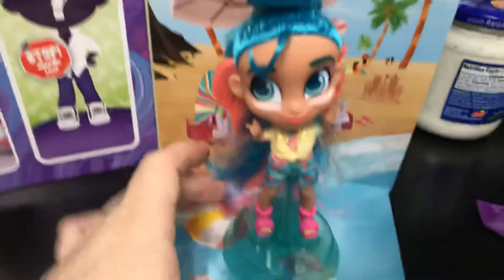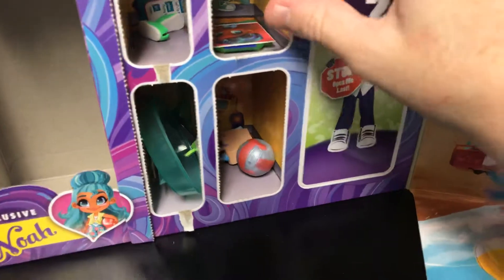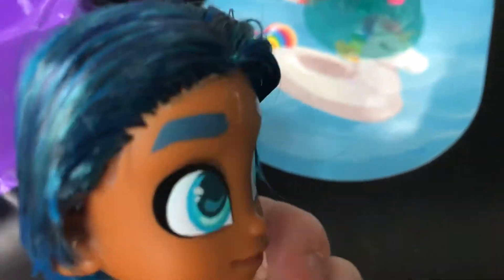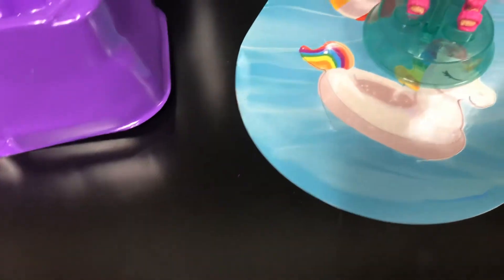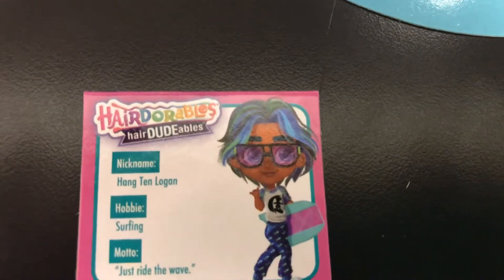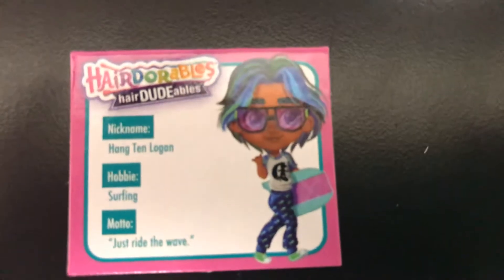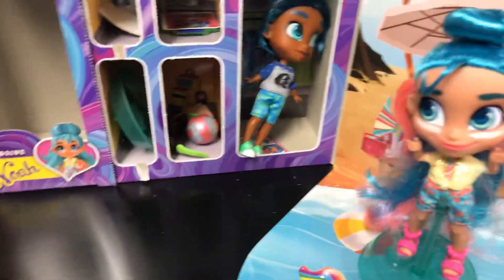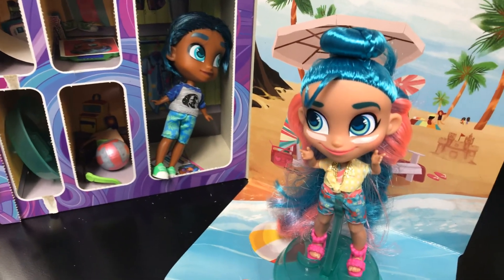August 30, 2019